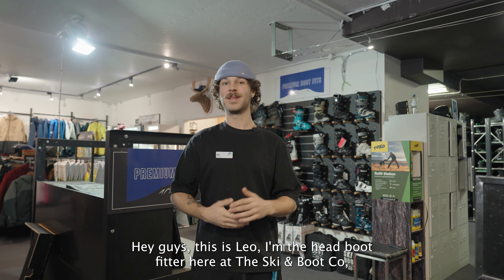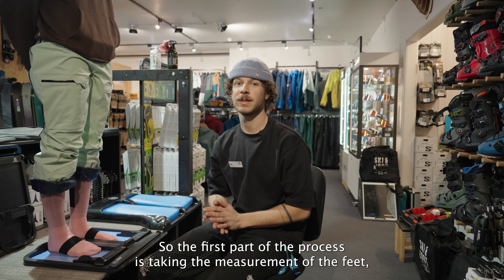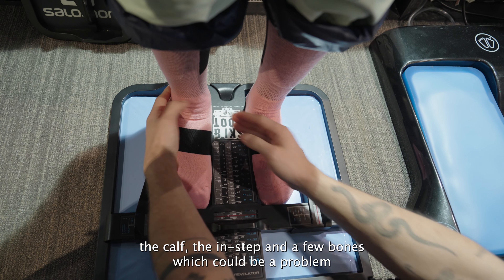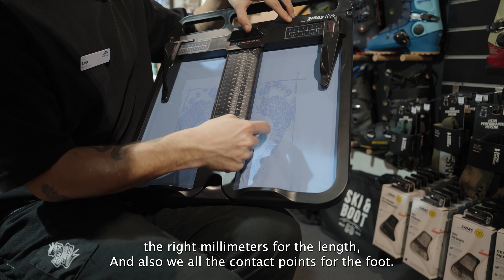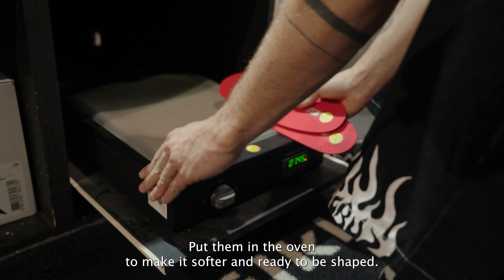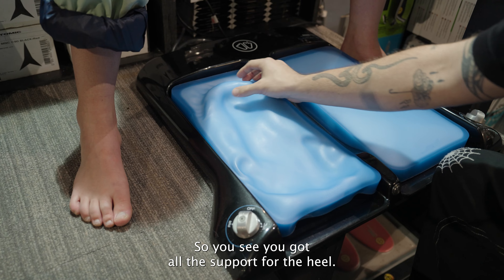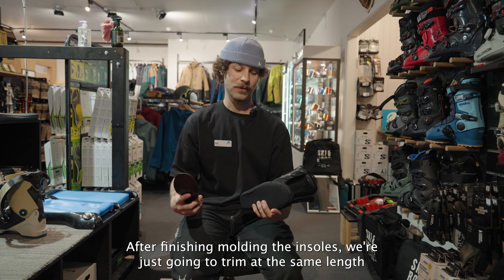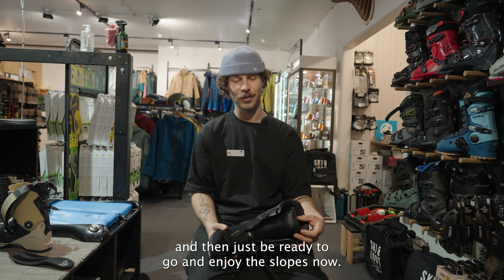Custom Boot Fitting at The Ski & Boot Co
Ensure your ski boots are the perfect fit by visiting our team in The Ski & Boot Co! Our friendly staff are ready to offer heat moulding and boot customisation services to your new or current boots.